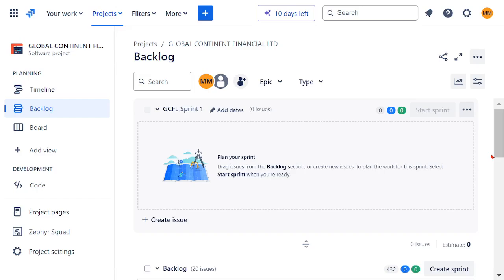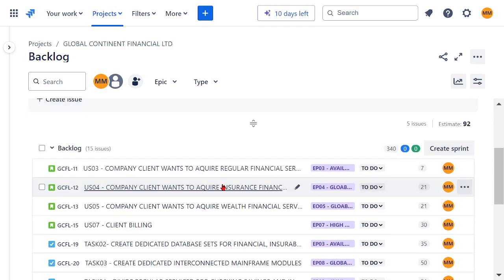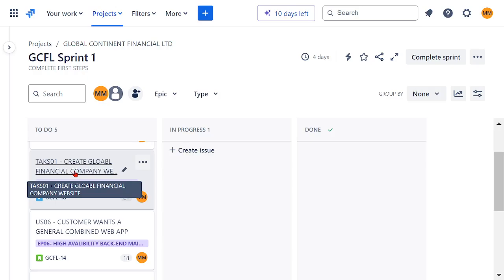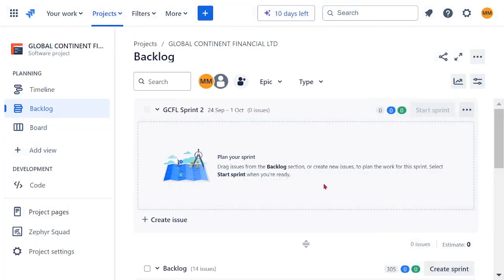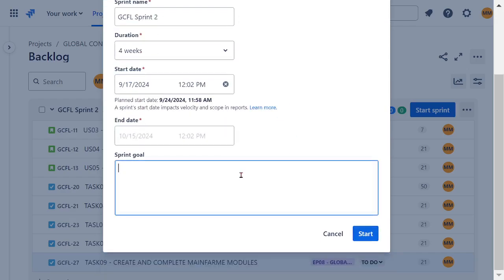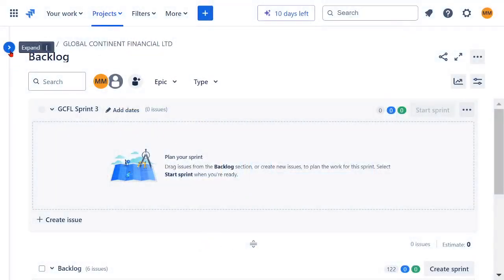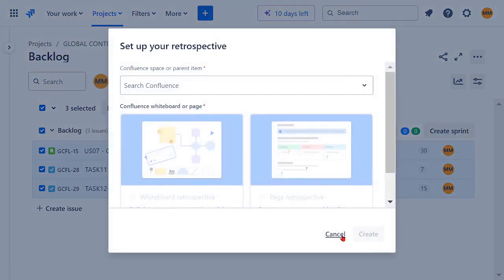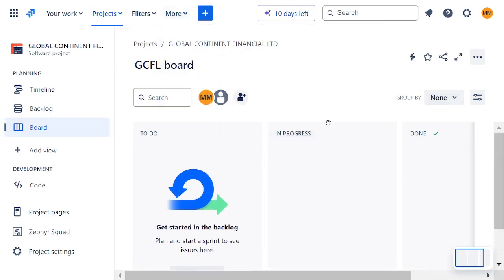QA082: Kanban Board Sprints Execution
In JIRA using Kanban Board Sprints Execution